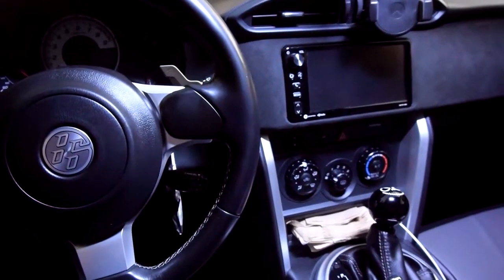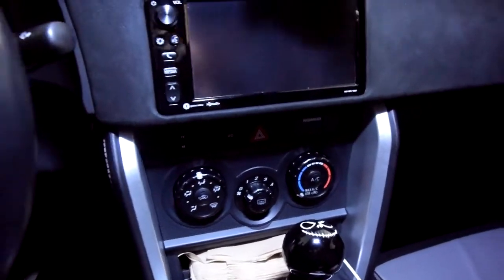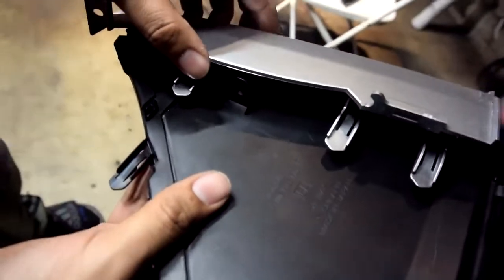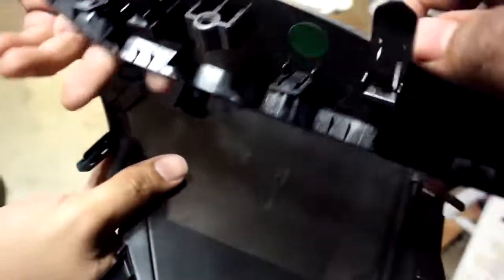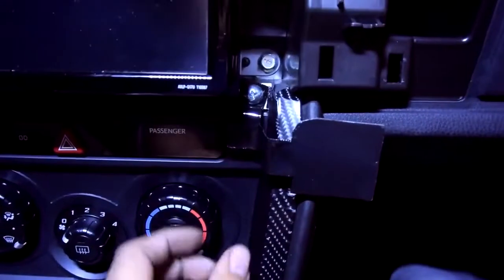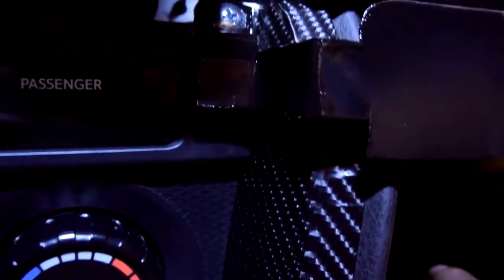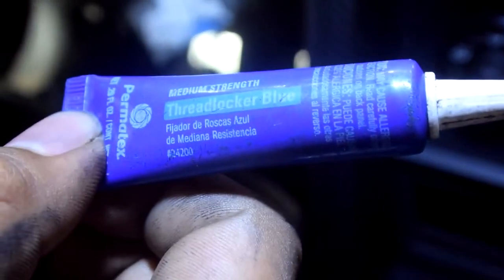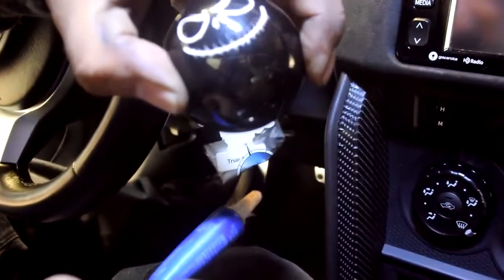!! Toyota Gt86 Interior Upgrades !!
Sorry, had to re upload due to copyright. We wanted to wrap some parts of the interior for a different look. Looks great and it was fun to do.